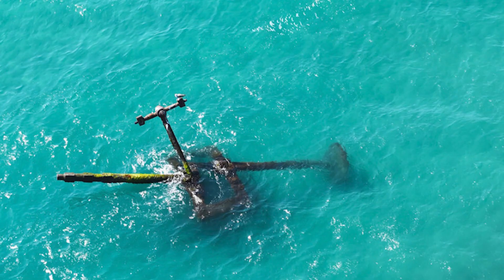Outer Banks Shipwreck Series Vol Three - Pocahontas Wreck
We are stoked to bring the Pocahontas on the series! This is an awesome accessible wreck in Salvo, NC! There isn't a lot of information out there on this wreck sadly! It was used during the Battle For Roanoke Island in the 1820s!